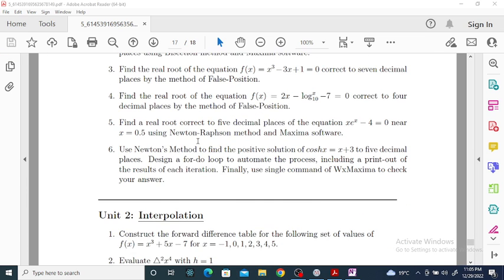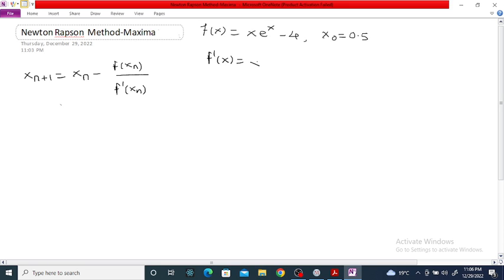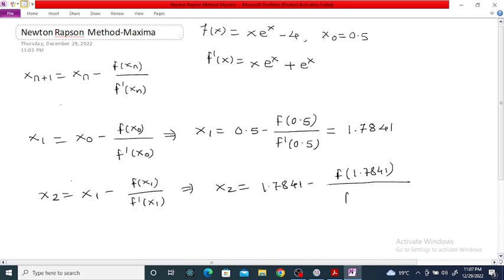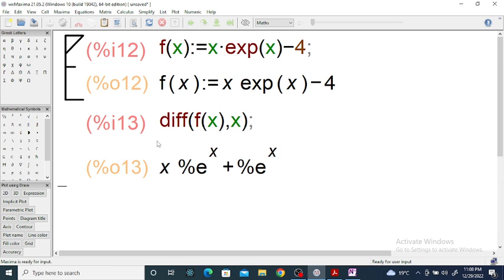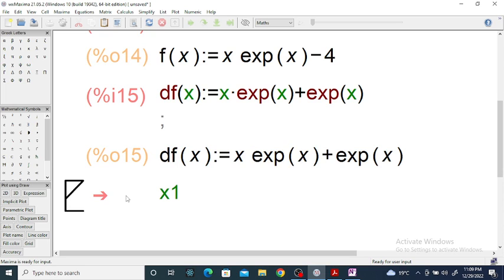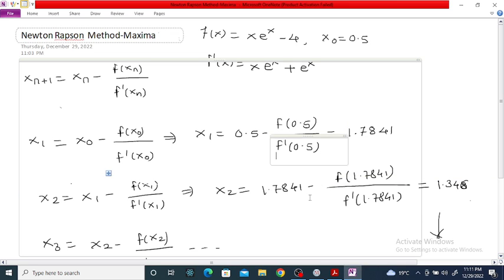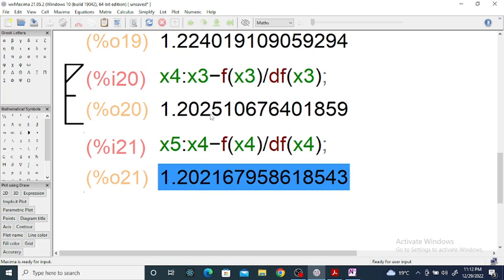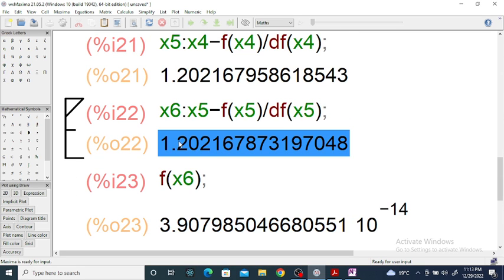Newton Rapson Method Using Maxima Software | ELECTROMATHEMATICS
HOPE YOU ARE SHARING THIS VIDEO .